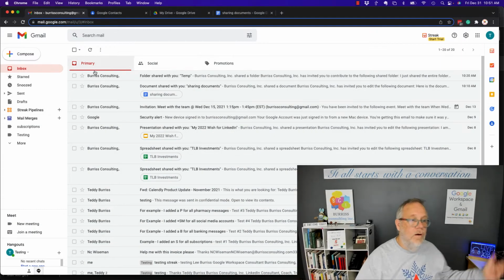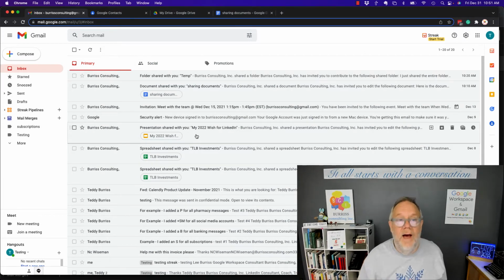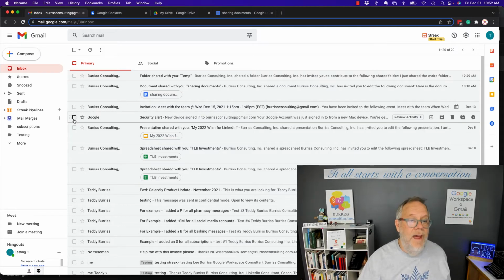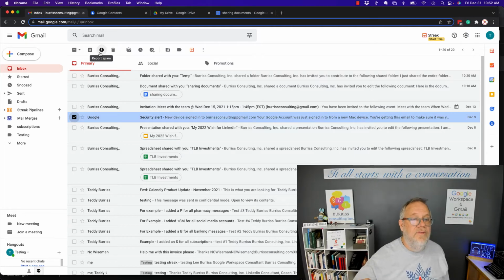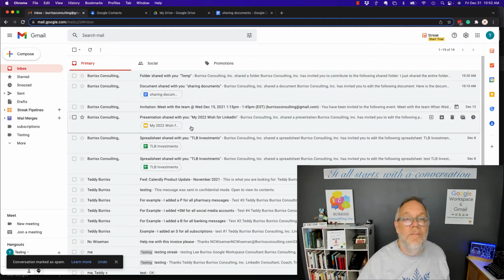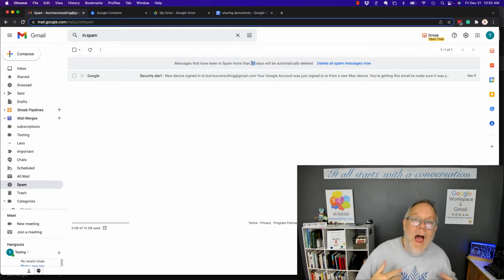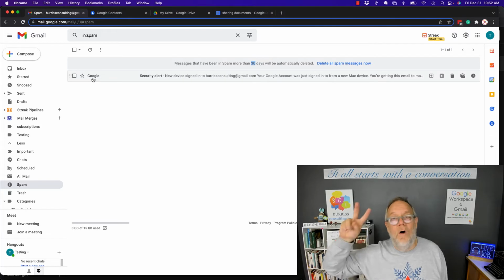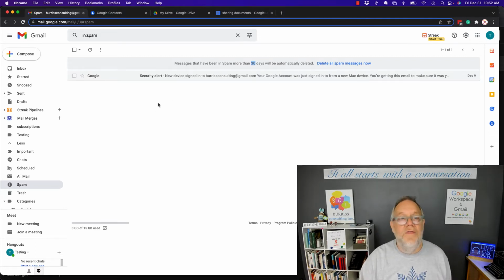How do I report a message as Spam without opening the message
Select the message and then click on the Report Spam message.